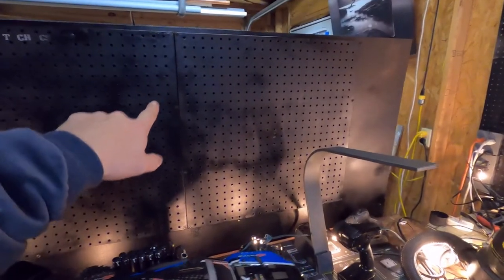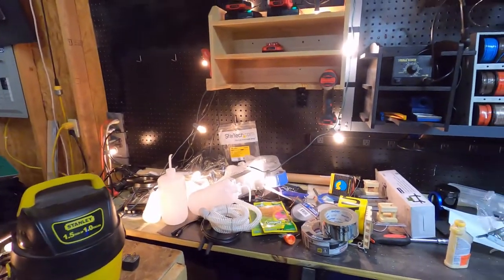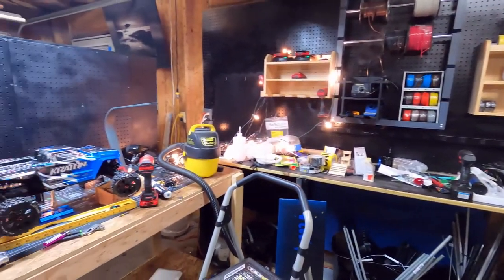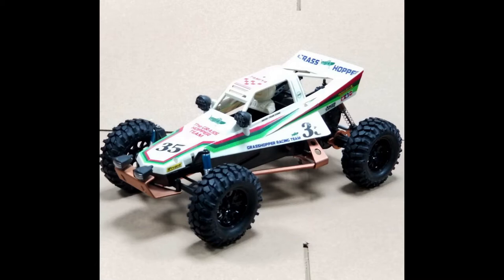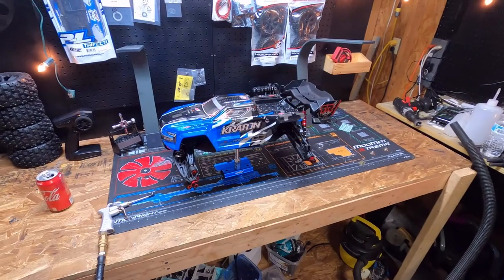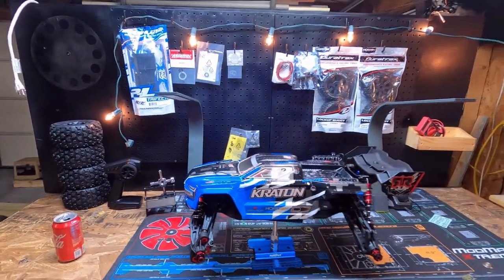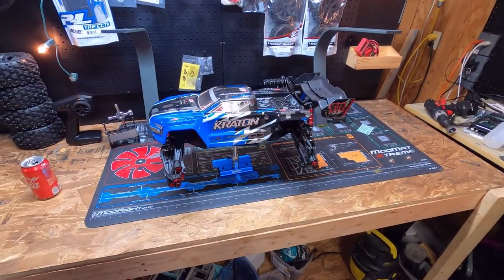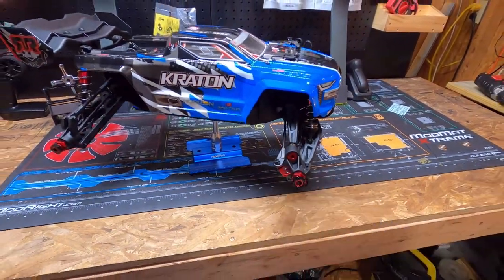Workshop Update! + Wen 9inch band Saw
bought a new band saw.. i hope this will help for future projects .  a full remodel is taking place and i want my shop done.. so new videos always to come  . thanks again